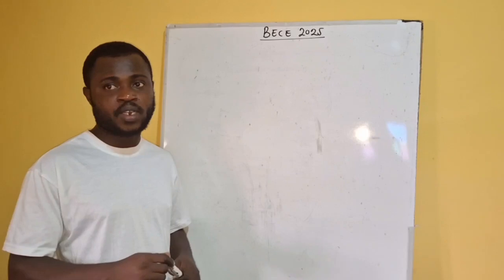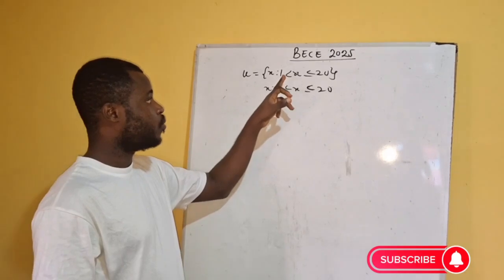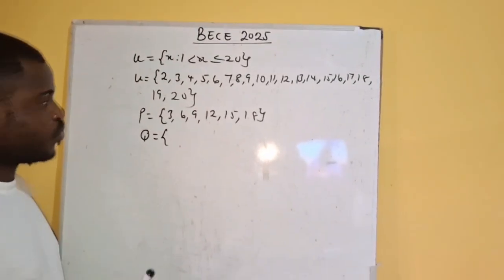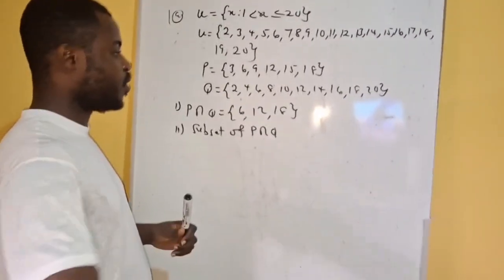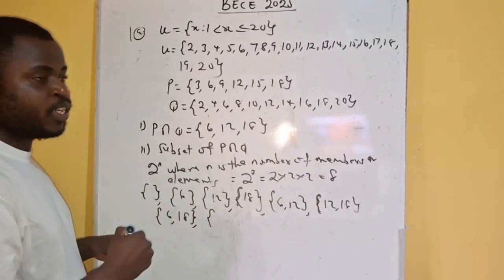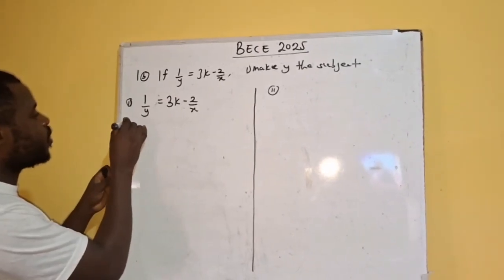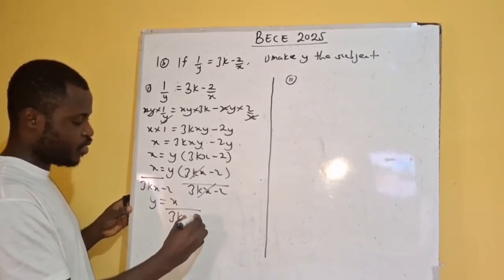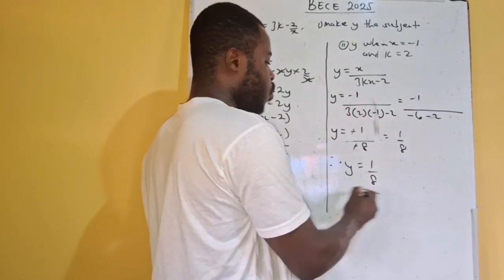BECE MATHS PASCO SOLVED STEP- BY- STEP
Struggling with maths past questions? 🤔 Don’t worry—I’ve got you covered